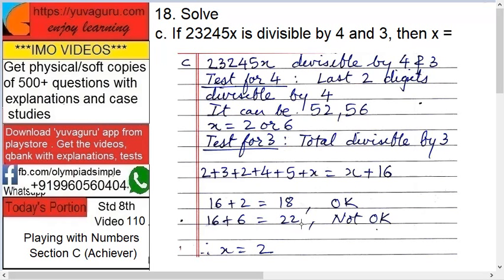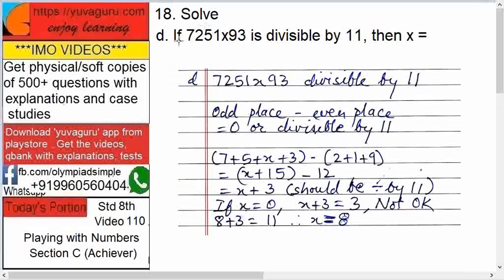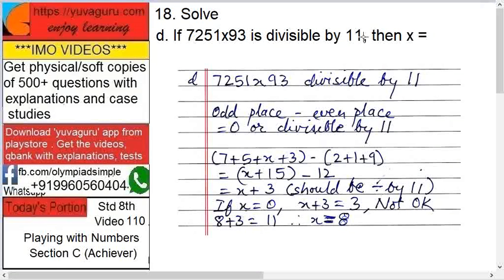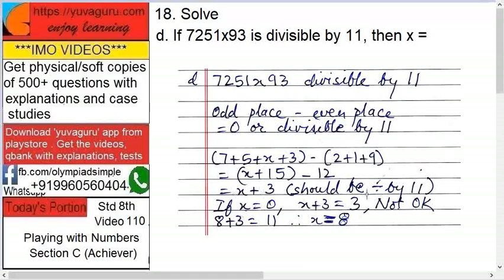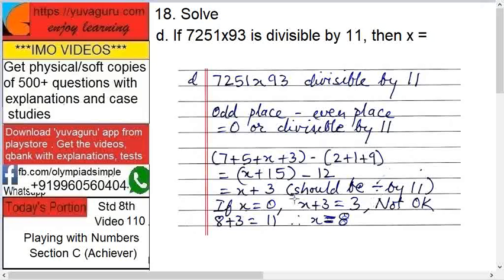110 IMO Int Maths Olympiad Video Std8 Playing with Numbers freeVideo3 by Vishal Mantri